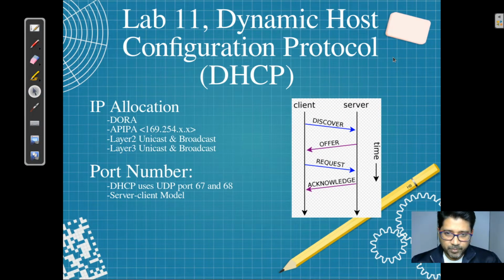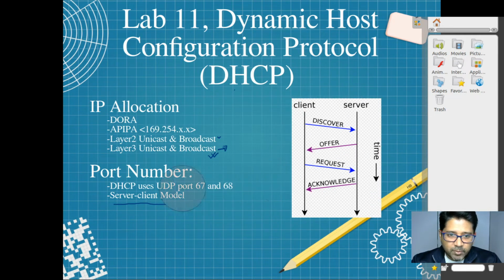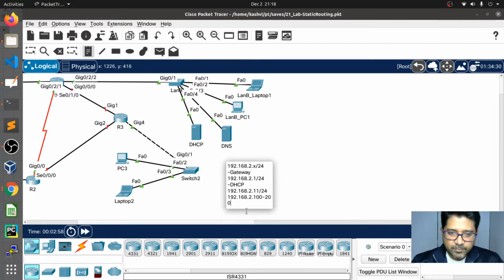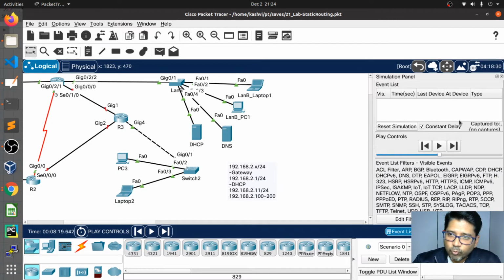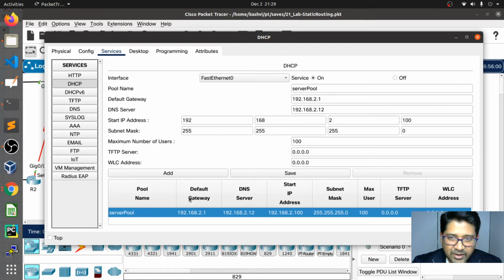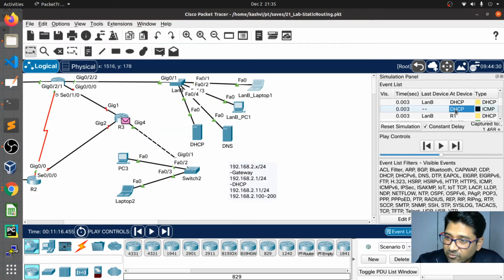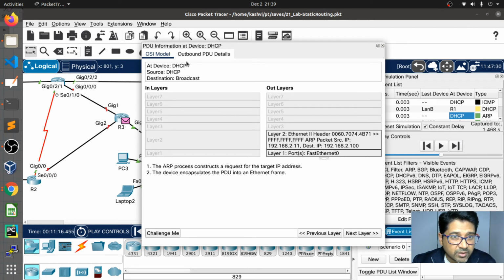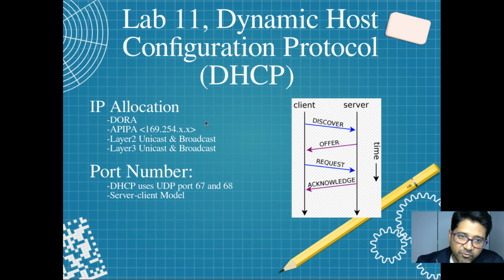18 DHCP Part01, DORA, Layer2 & Layer3 - Unicast & Broadcast, UDP port 67 and 68, DHCP - Arp & - ICMP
DHCP Part01, DORA, Layer2 Unicast & Broadcast, Layer3 Unicast & Broadcast, DHCP uses UDP port 67 and 68, DHCP -arp, DHCP -ICMP,
DORA -Discover, -Offer, -Request, -Acknowledge.